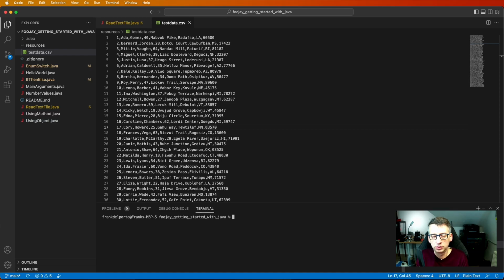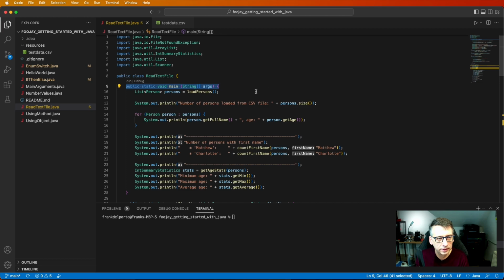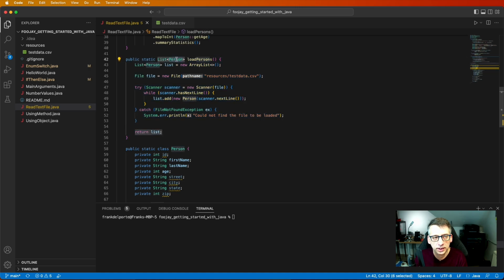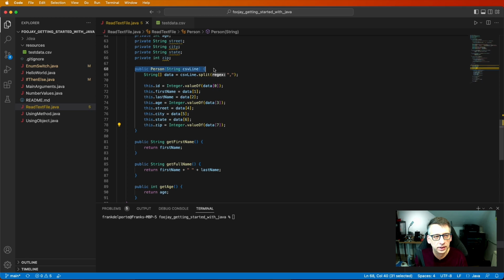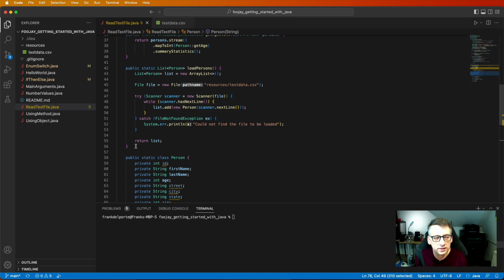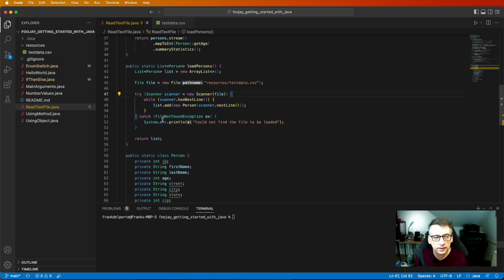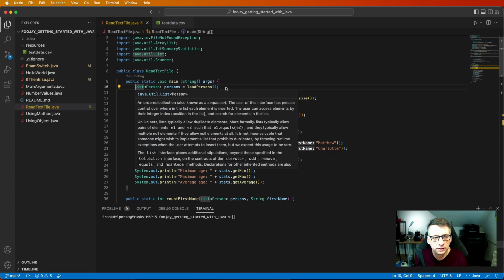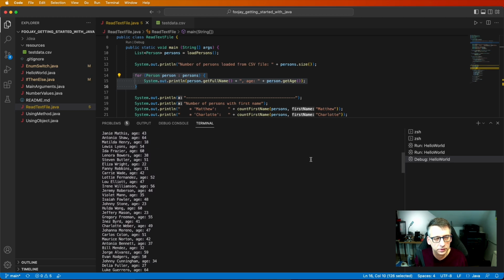Foojay - Getting Started With Java - 09. Reading a Text File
Let's read some data from an external source to combine all we learned before...